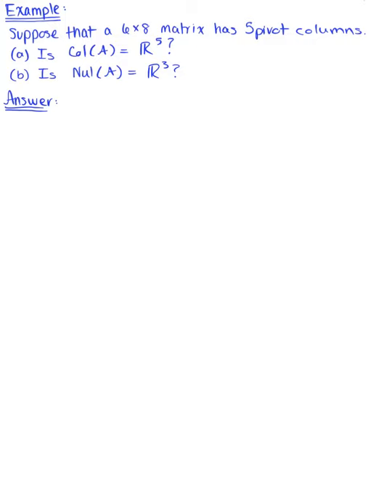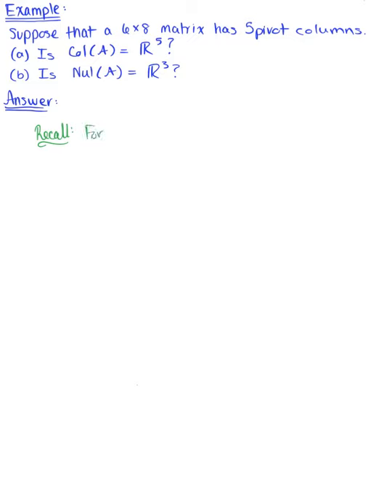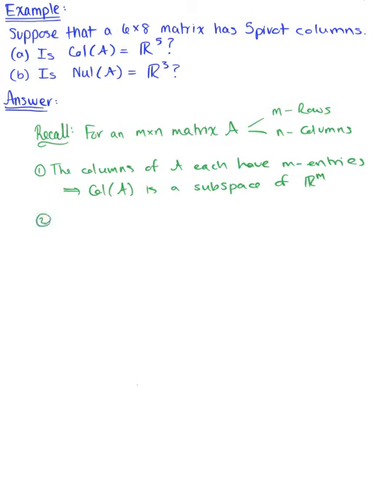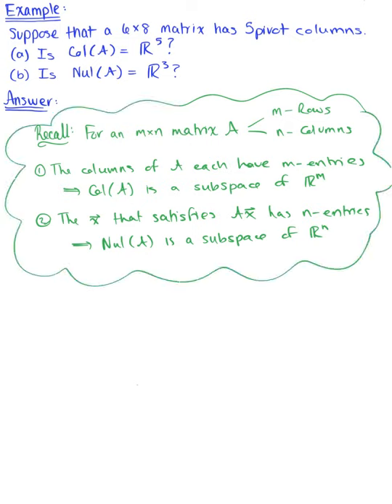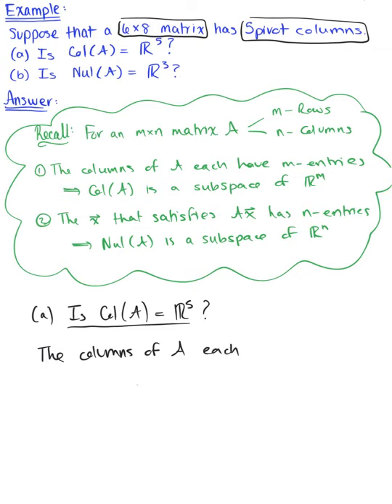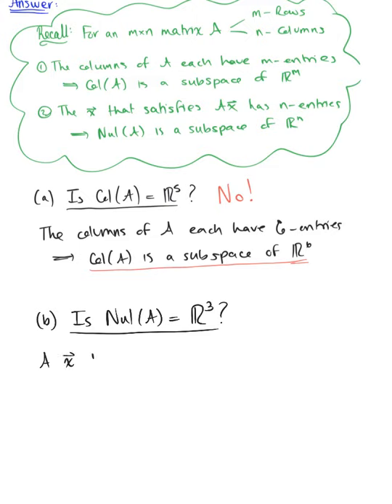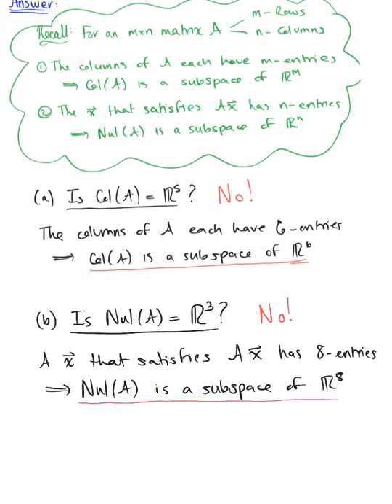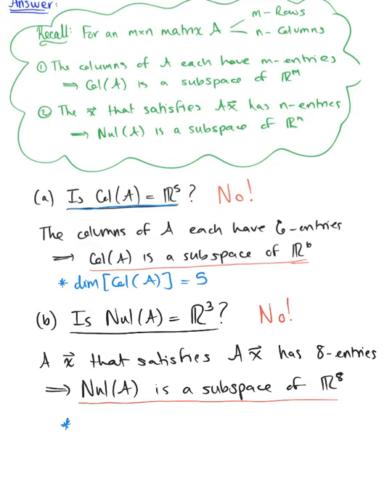The Rank Theorem (Example 3)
Suppose that a 6x8 Matrix has 5 Pivot Columns, Find the Following.